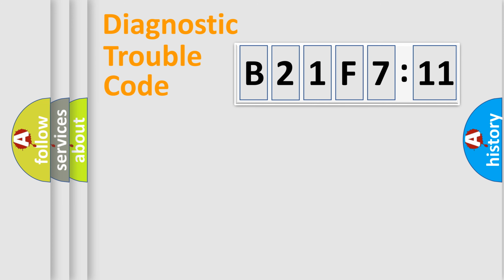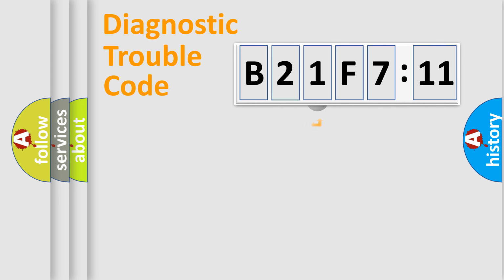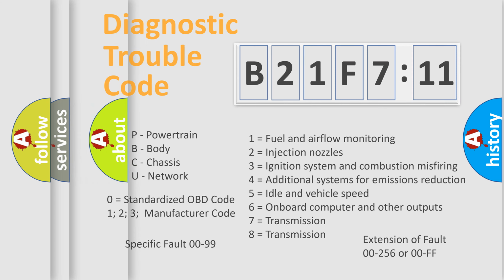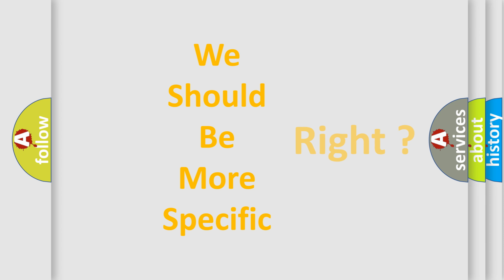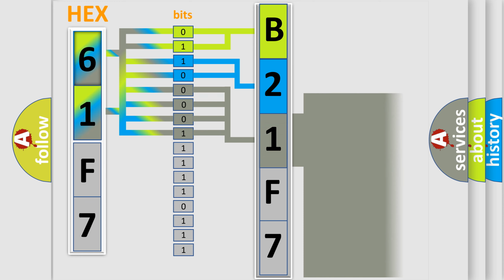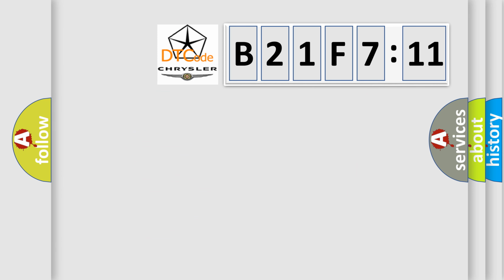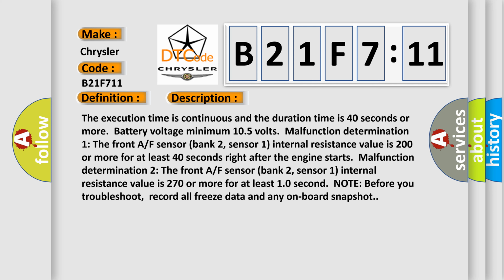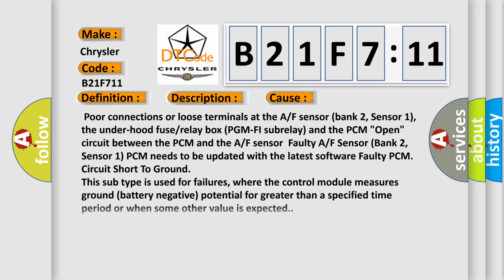DTC Chrysler B21F7-11 Short Explanation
Contents:
0:21 Basic DTC analysis according to OBD2 protocol standard.
1:48 Insight into programming
2:58 A diagnostically understandable description of the Diagnostic Trouble Code
3:05 Basic error definition

Make:
Chrysler
Code:
B21F7 11
Definition:
Front Air Fuel Ratio (A or F) Sensor (Bank 2, Sensor 1) Heater System Malfunction
Description:
The execution time is continuous and the duration time is 40 seconds or more.Battery voltage minimum 10.5 volts.Malfunction determination 1: The front A or F sensor (bank 2, sensor 1) internal resistance value is 200 or more for at least 40 seconds right after the engine starts.Malfunction determination 2: The front A or F sensor (bank 2, sensor 1) internal resistance value is 270 or more for at least 1.0 second.NOTE: Before you troubleshoot,record all freeze data and any on-board snapshot.
Cause:
 Poor connections or loose terminals at the A or F sensor (bank 2, Sensor 1),the under-hood fuse or relay box (PGM-FI subrelay) and the PCM "Open" circuit between the PCM and the A or F sensorFaulty A or F Sensor (Bank 2, Sensor 1) PCM needs to be updated with the latest software Faulty PCM
Failure Type: